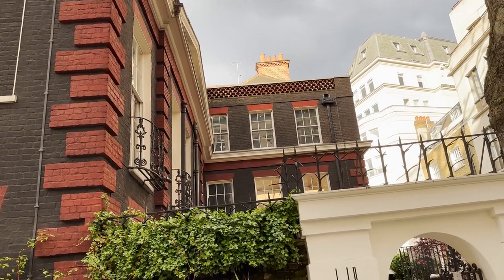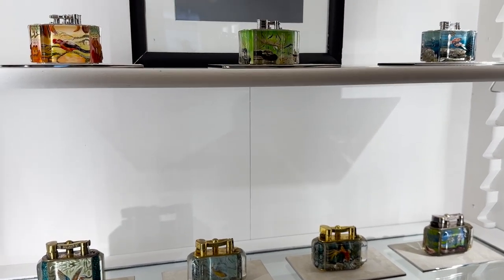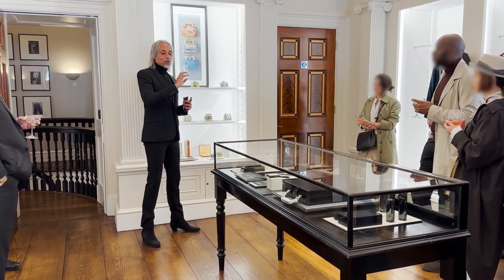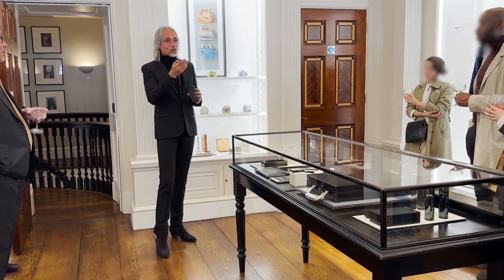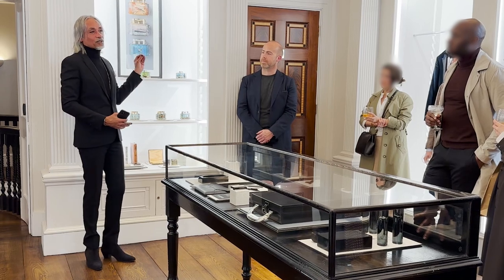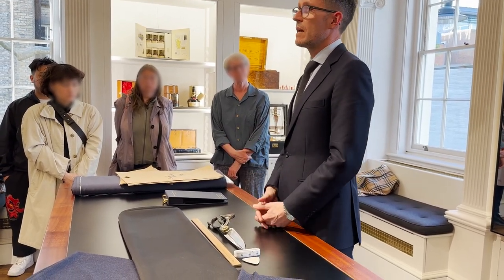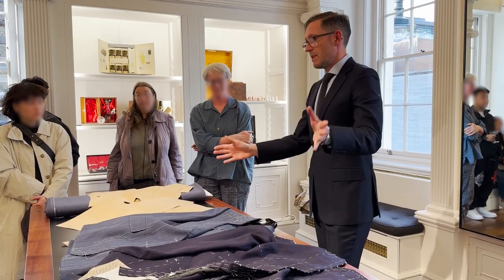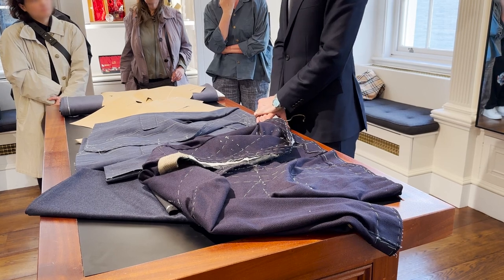Dunhill - London Craft Week 2023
In this video we will be joining Dunhill's in house tailoring talk, as well as a talk about the brand's famous Aquarium lighter for London Craft Week 2023.

PRODUCTS

📱Device used for filming:

💻Computer used for editing:

💾Wireless Cloud Storage used to back up files:

🎤External Microphone used for recording:

I ask museum and gallery staff for permission prior to filming. If for some reason, there is still footage that needs to be taken down, please get in touch with me.
Under no circumstances will the creative explorer be responsible or liable in any way for any content, including but not limited to, any errors or omissions in the content, or for any consequences or actions taken as a result of anything communicated in the videos.